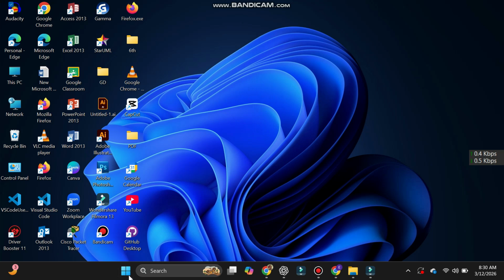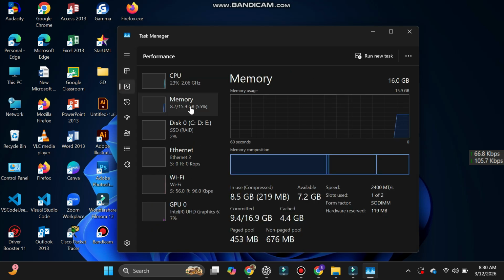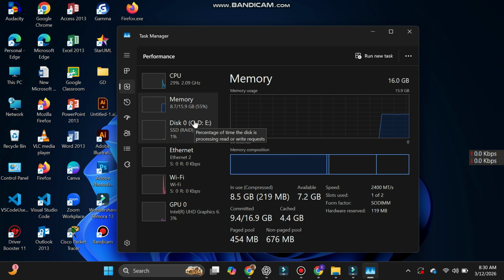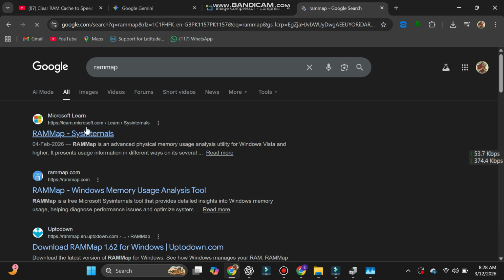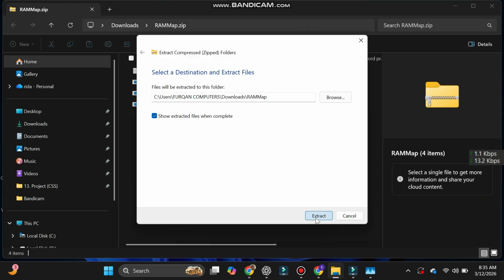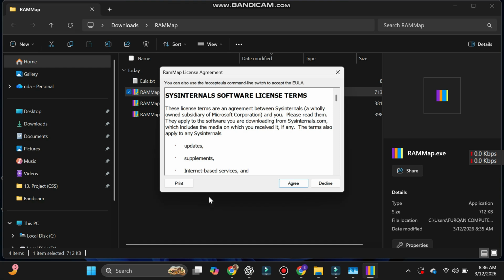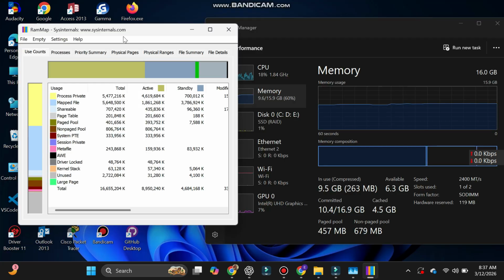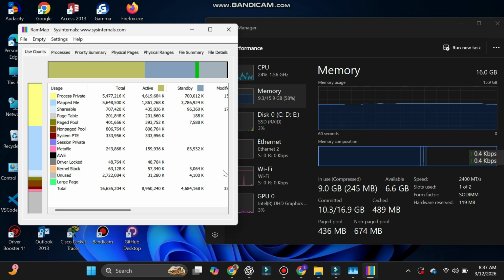Clear RAM Cache to Speed Up Windows PC in Seconds (2026)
Is your PC running slow? In this video, I’ll show you a simple trick to clear the RAM cache and help improve your computer’s performance. Sometimes your system becomes slow because the RAM cache is full, which can cause lag, freezing, or slow response.

In this step-by-step tutorial, you’ll learn how to check your RAM usage using Task Manager and how to clear the RAM cache using a small tool called RAMMap. This method is quick, easy to follow, and can help free up memory on your system.